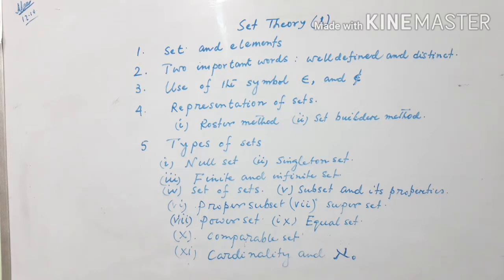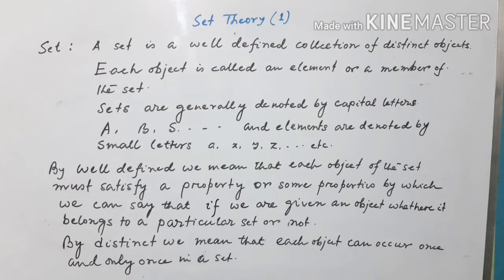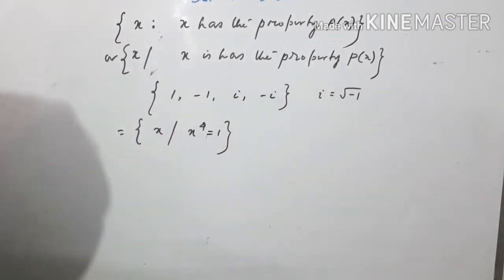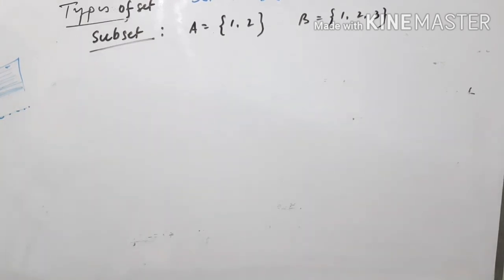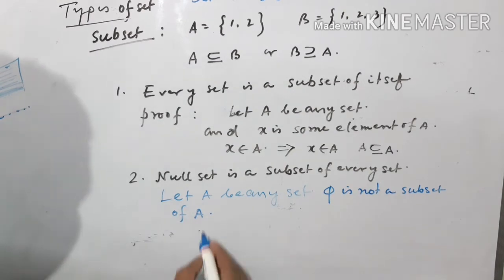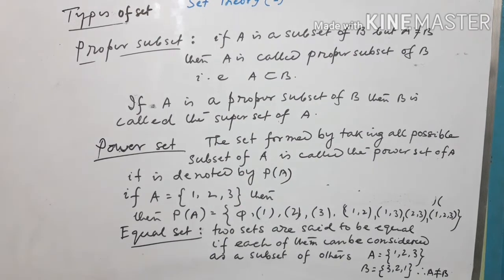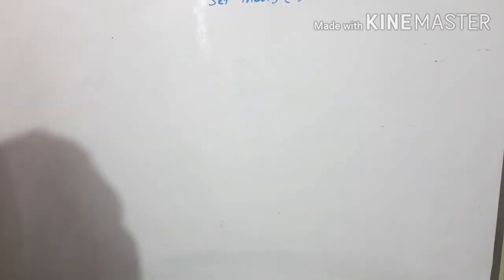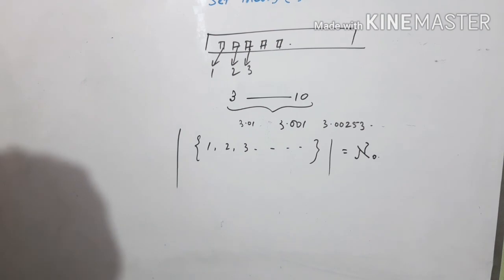Set Theory (1)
In this video the definition of different topics under set theory is discussed with examples .such as set, representation of sets...and different types of set...